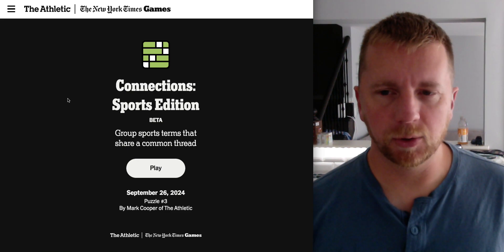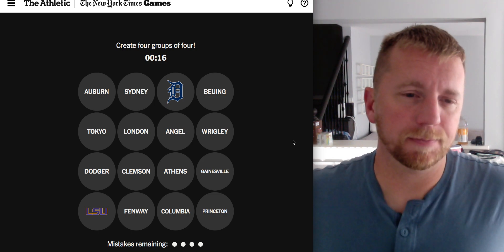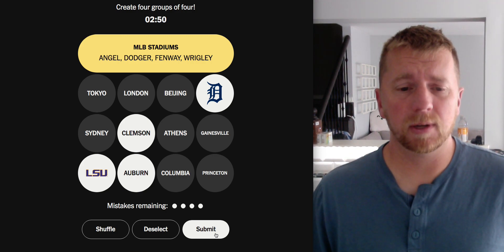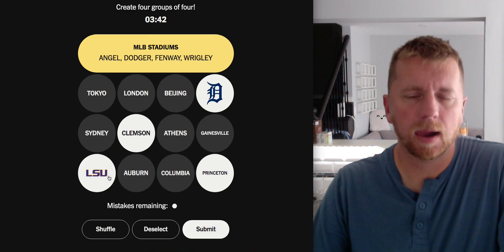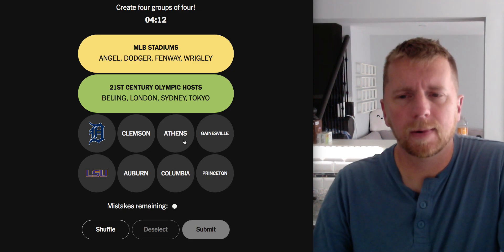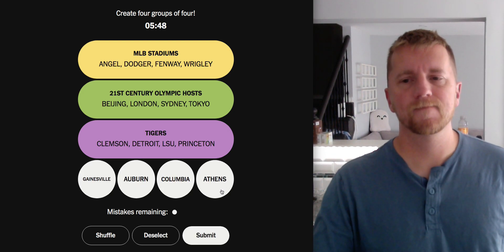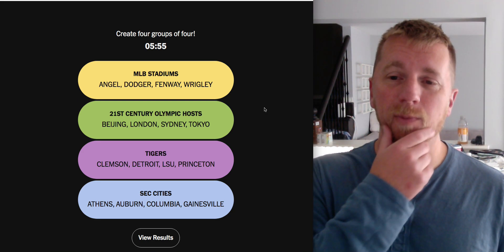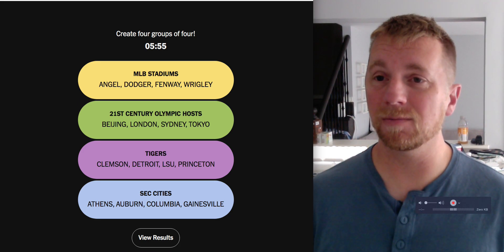Canadian attempts Sports Connections for September 26